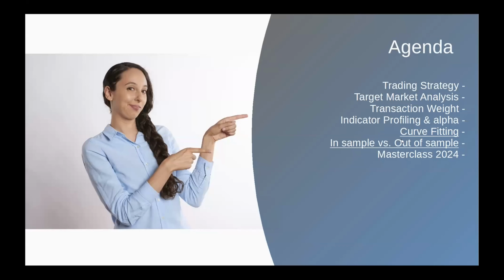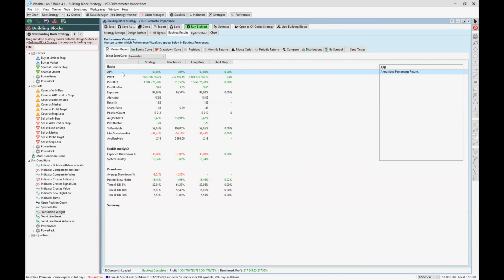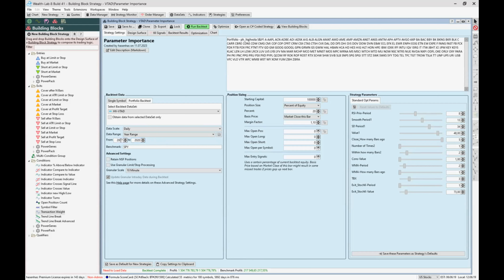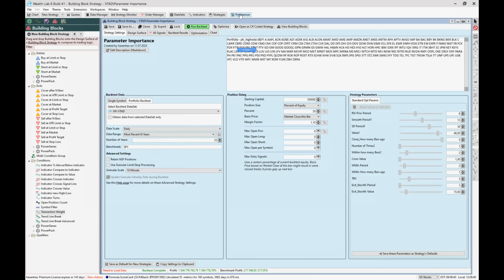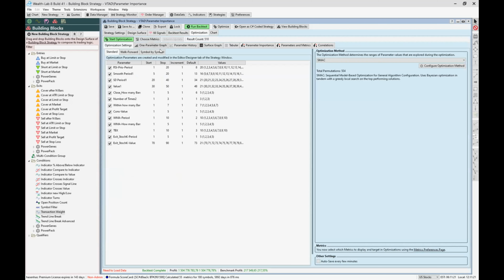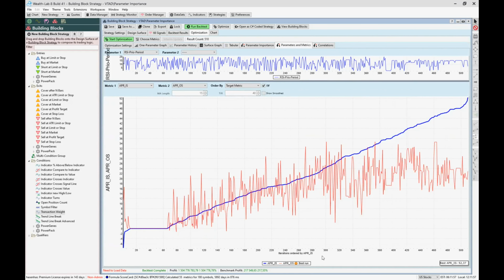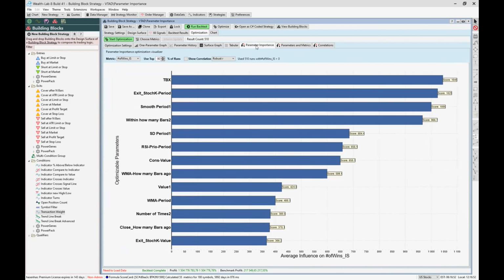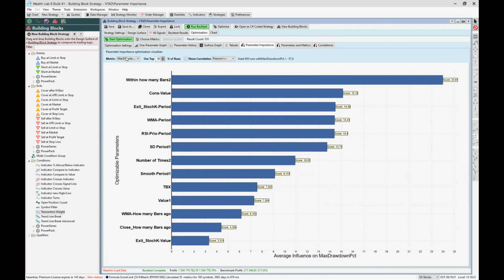In Sample VS Out of Sample Optimization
‎ You will learn the difference between in sample and out of sample and how to not over optimize your trading strategies.